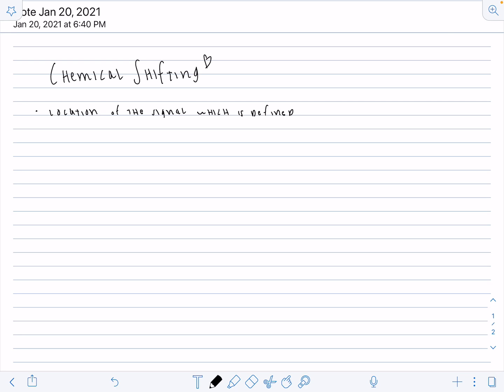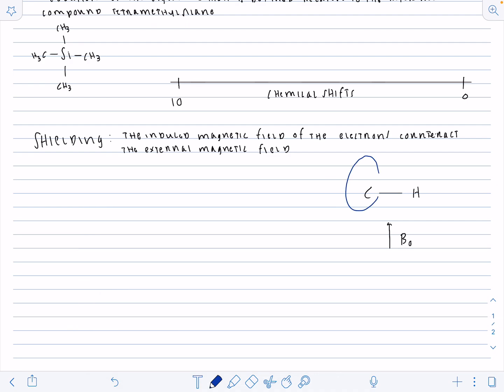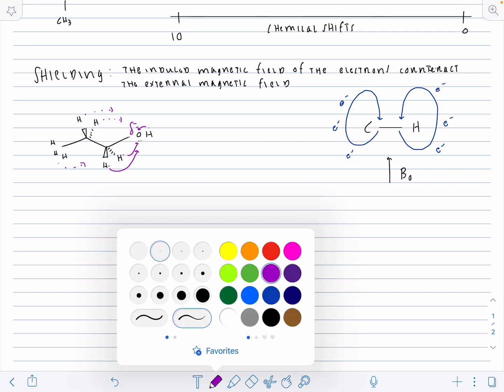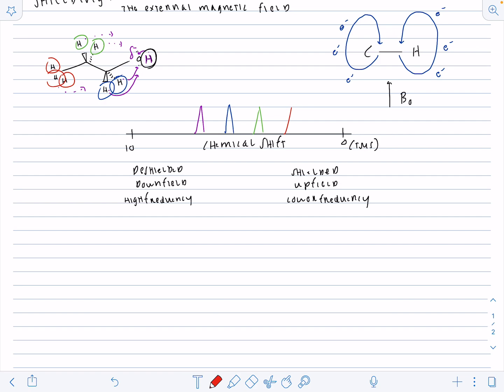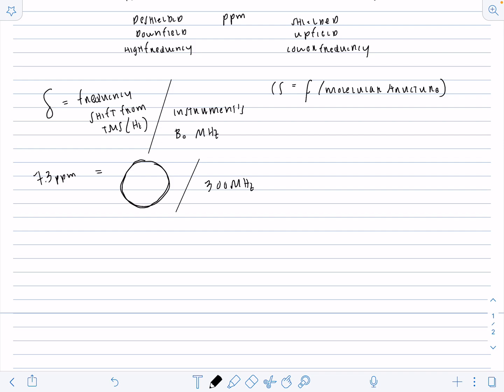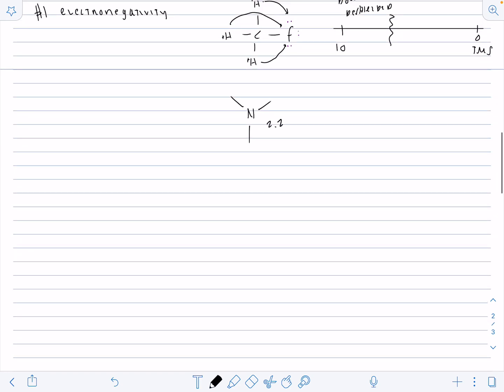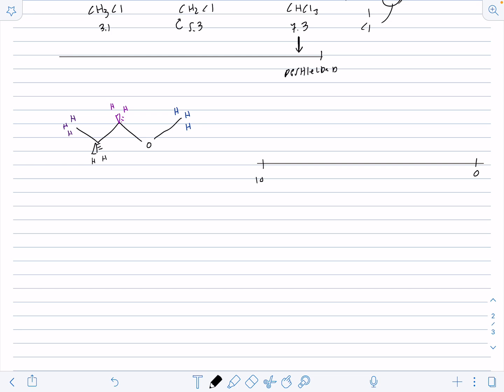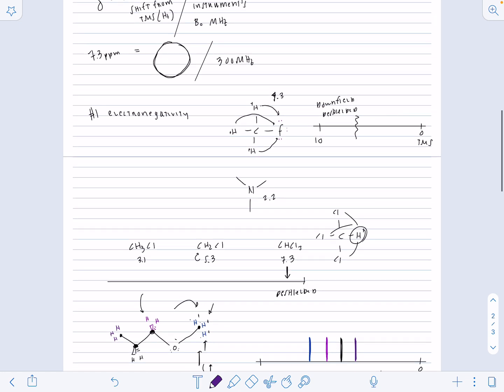chemical shifting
this is a video to help with getting started on thinking about chemical shifting. (i apologize for the noise in the back about halfway through!) remember that practice working with different molecules will help you conceptualize the idea of shifting even better, and as we learn more material, it will really solidify in your head. i hope it helps!